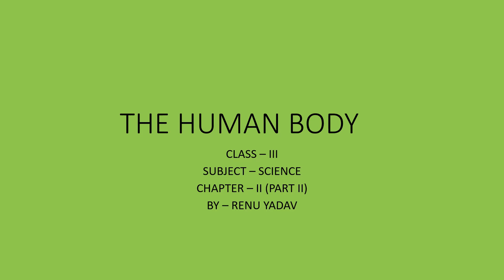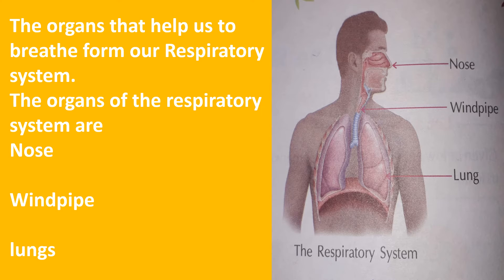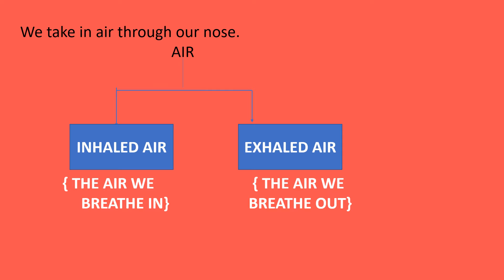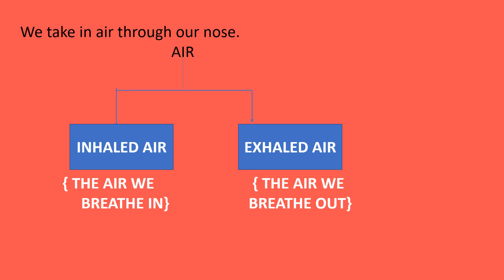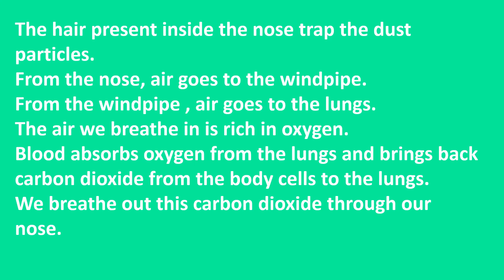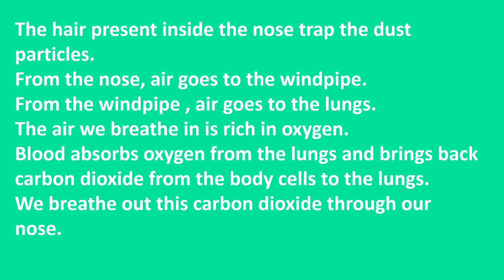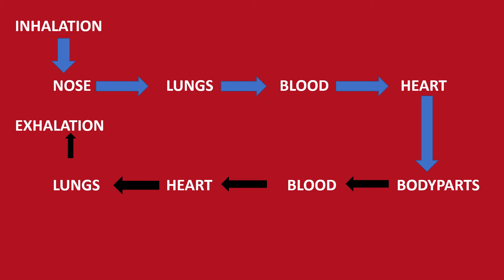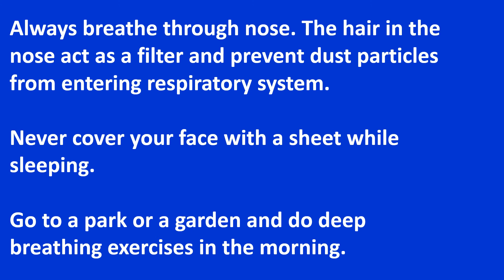Class 3, Science, Chapter 2, Part 2, The Human Body by Renu Yadav